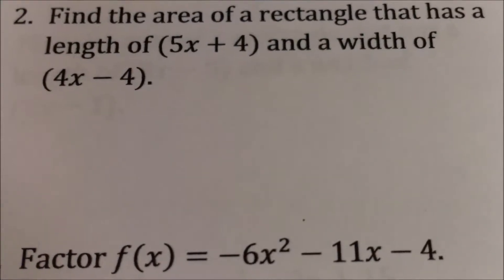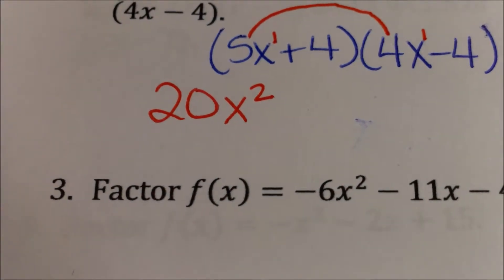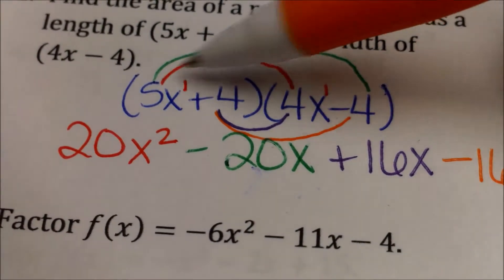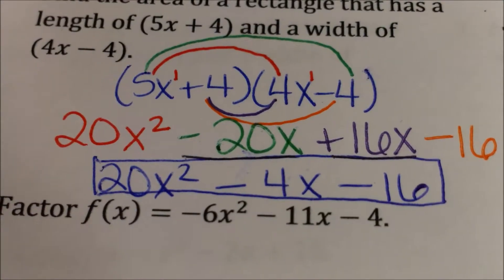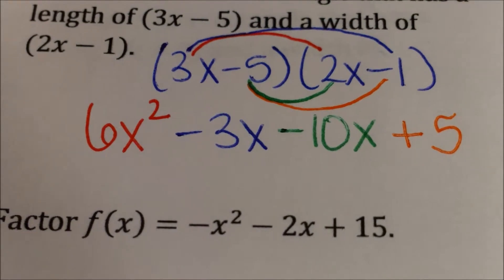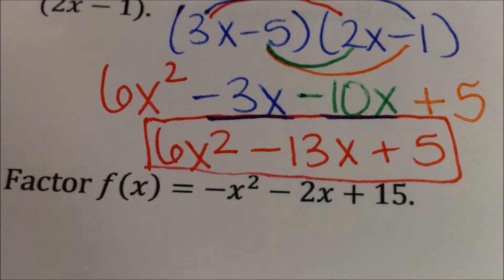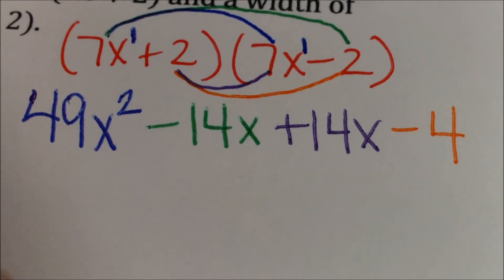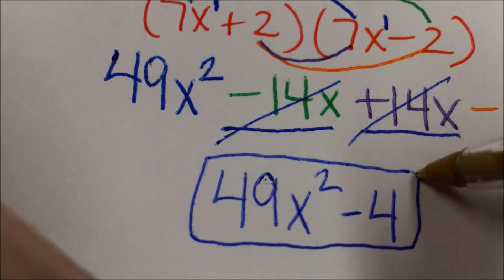Question 2 - FOIL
Myra Green Middle School
Algebra
End of Course Review